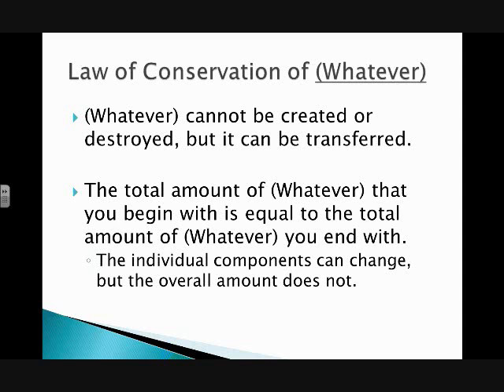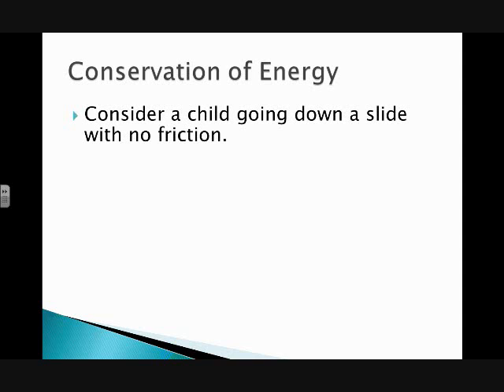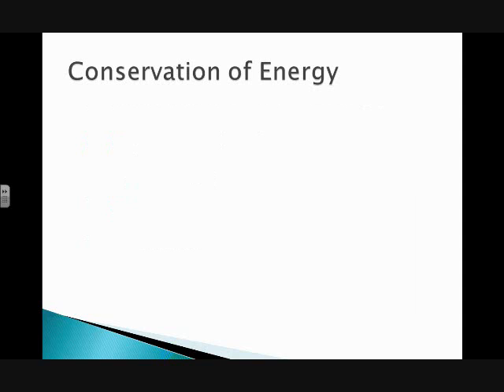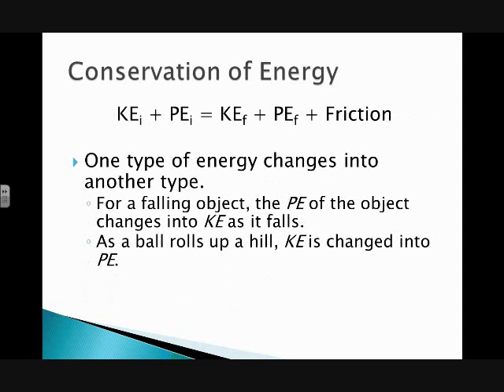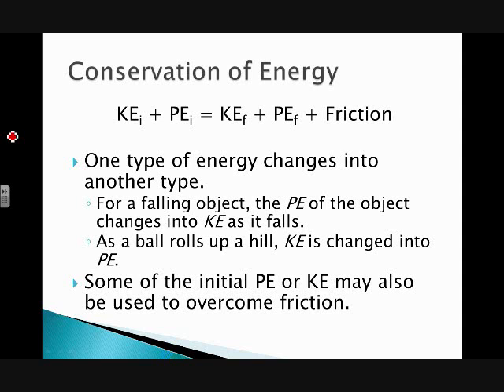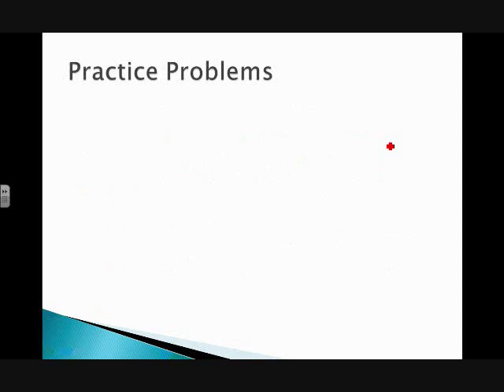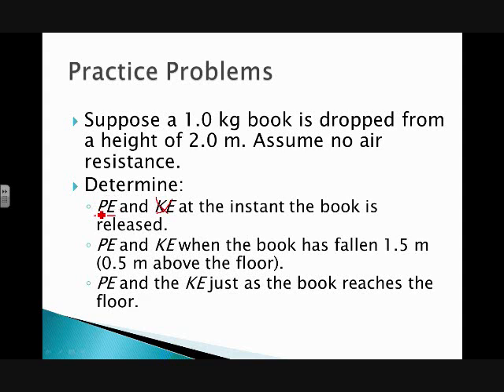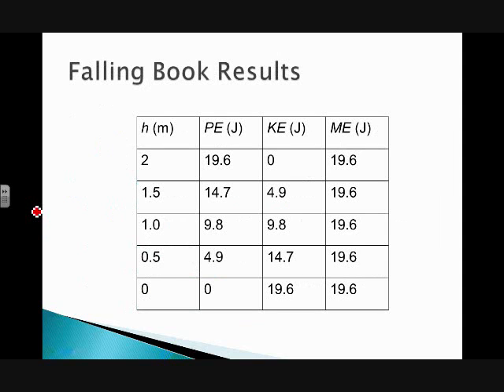Introduction to Conservation of Energy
Physicks by Epperson, A brief introduction to the concepts behind the conservation of energy.